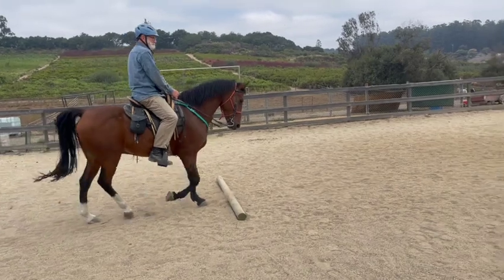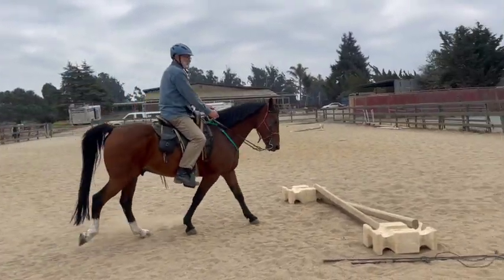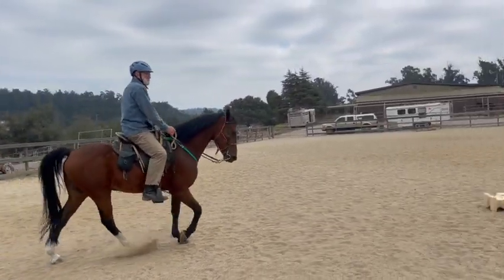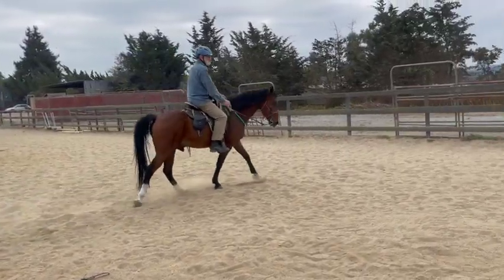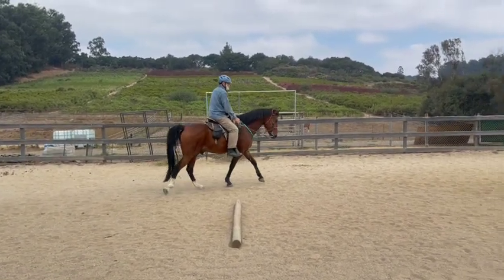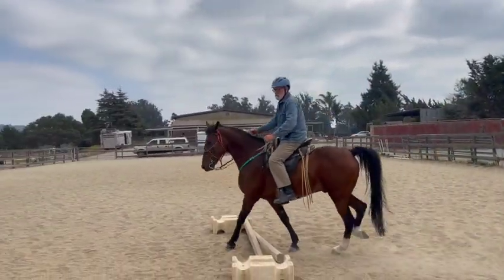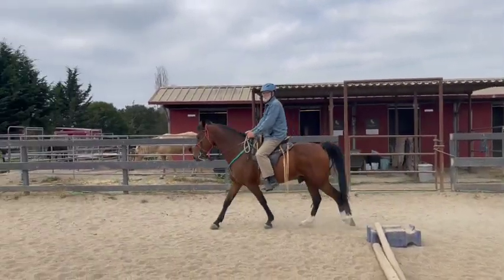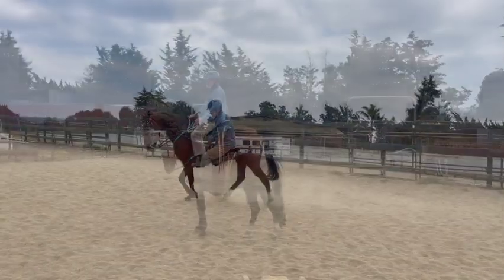Kentucky Mountain Horse Two Socks Lesson -Getting Horse to Relax and not Pace -Gaited Horse Training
This is the second lesson. The first lesson he paced and step paced. Two socks was much more relaxed but we round pen and then did alot of walking which is not on the video. Every time he sped up at the walk we circled till he slowed down. So then he was nice and slow and relaxed when we started working on his gait. They did so well, so much better than the last lesson.